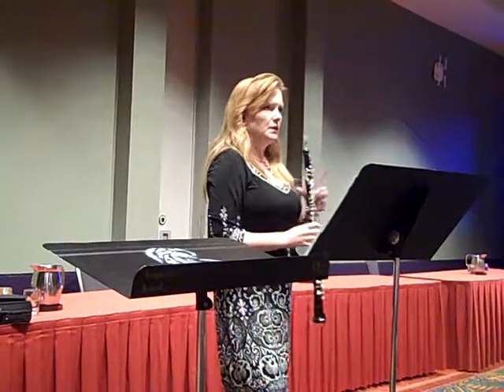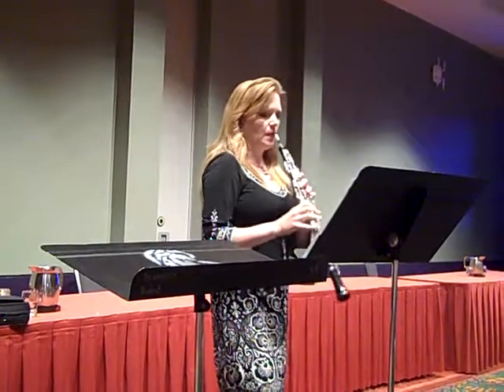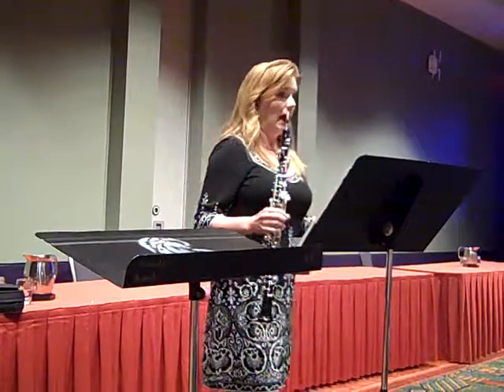ATSSB All State Oboe (Year E) 4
ATSSB All State Oboe (Year E)